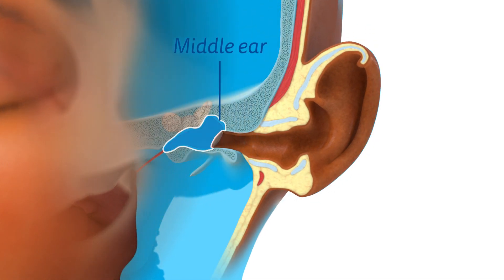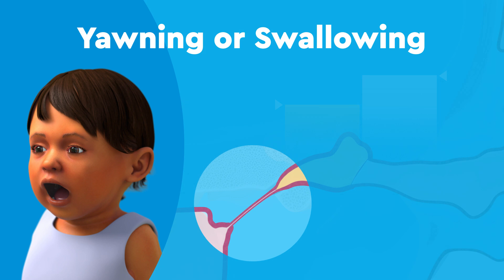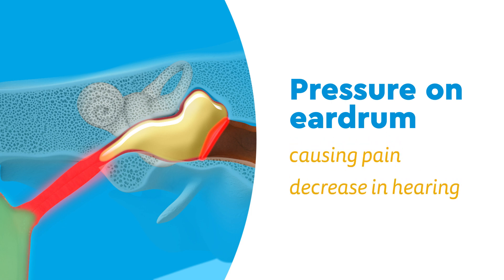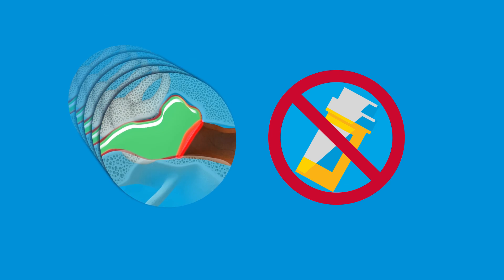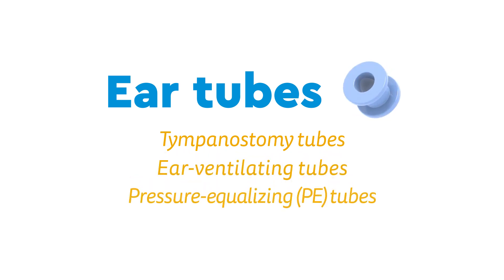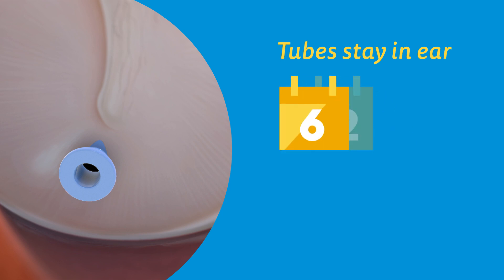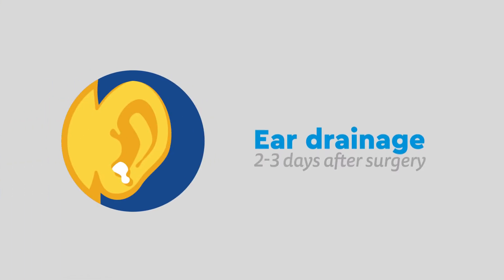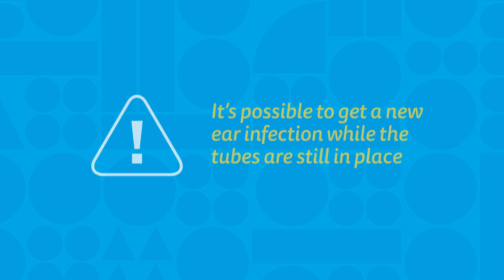Ear Infections & Ear Tubes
Otitis media, or middle-ear infections, are very common in children. Sometimes, middle-ear infections can cause a lot of pressure to build. In these cases, ear tubes may be recommended. Learn more about ear tube insertion from this educational video, including what to expect and recovery.